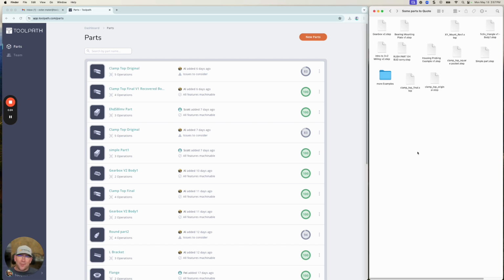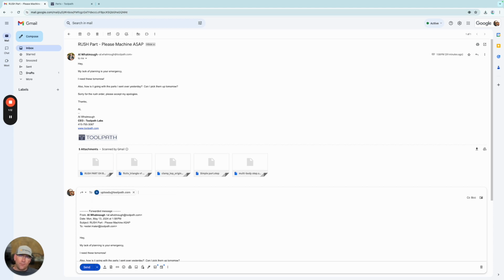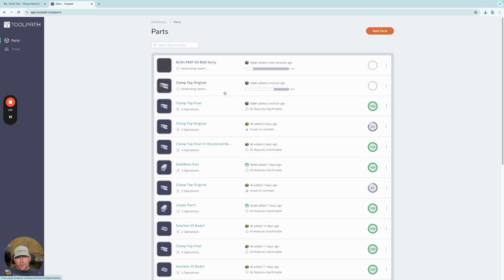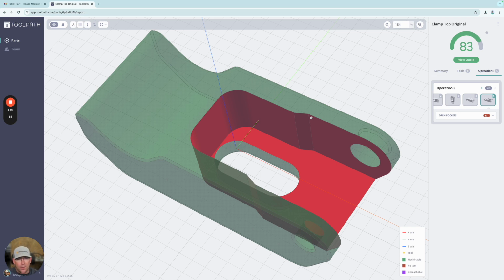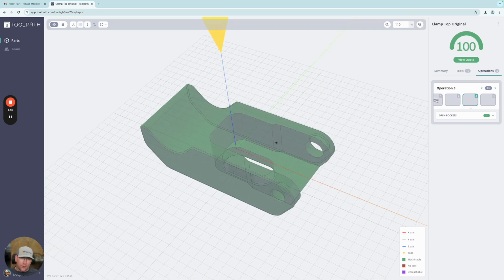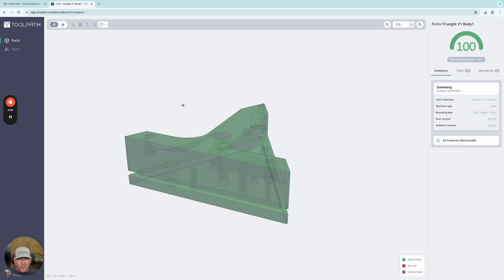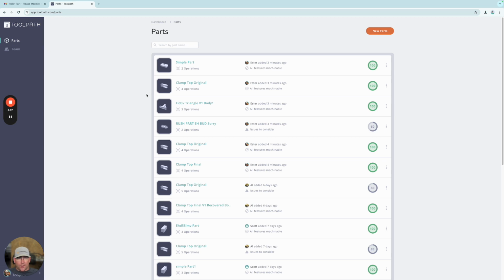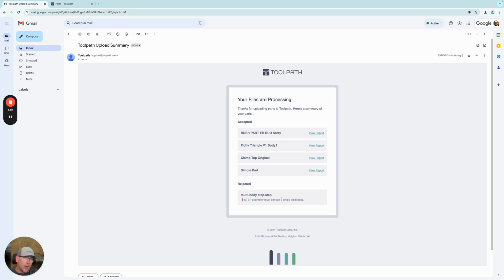Drag & Drop plus E-mail upload to Toolpath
Hey friends, in this video I hope to give you a transparent update on what we've been working on at Toolpath. We've made it easier to get data into the system by allowing drag and drop file uploads. I also address some questions and feedback we received. One important change is that we've updated the machining process for a specific part based on feedback. I also discuss the meaning of the 100% machinability and how it based on your specific tool libraries. Please watch the video for more details and provide your comments to help us improve.